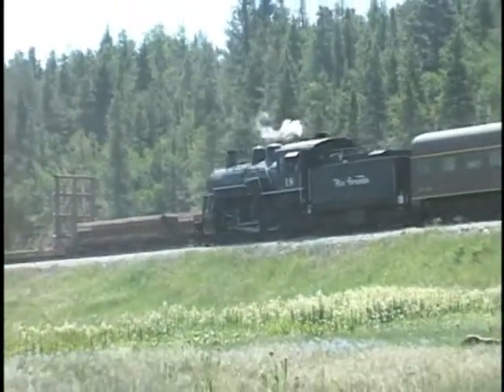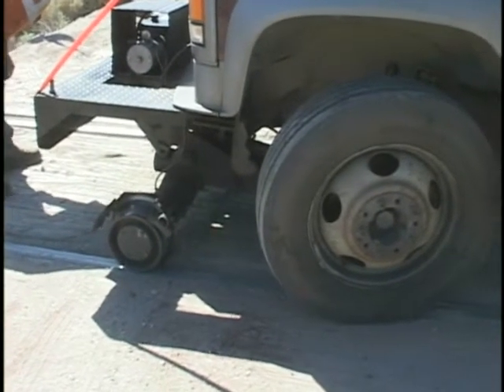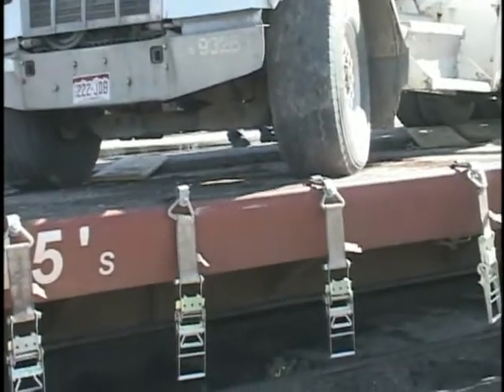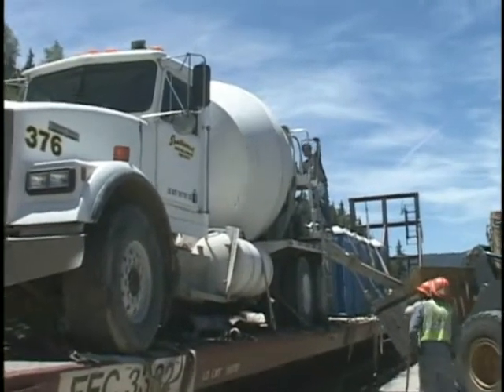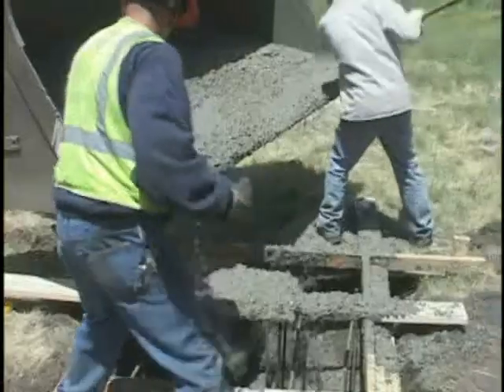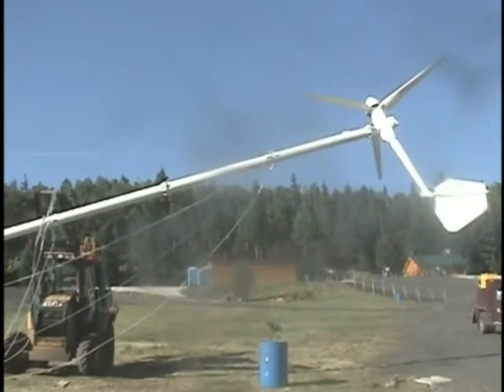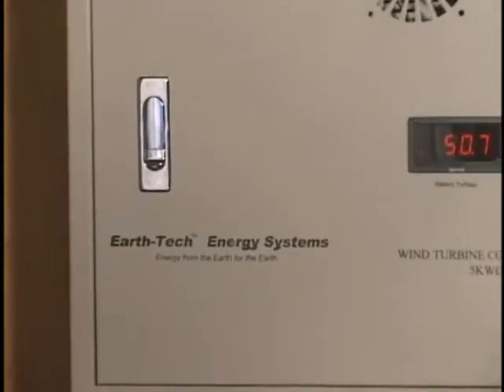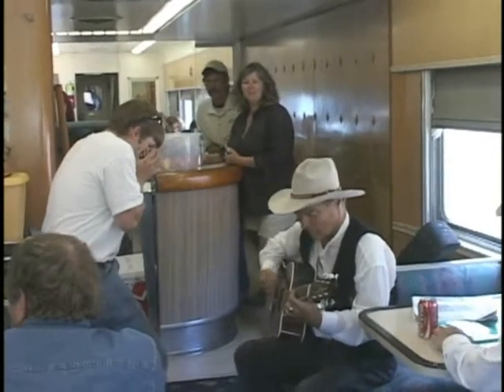Wind and Solar Hybrid Energy System for the Rio Grande RR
Ride the Rio Grande scenic railroad and watch as Earth-Tech Energy Systems installs a 60 foot ET-5 wind turbine and 5000 watt solar system to power the first all green high mountain concert series.  Featuring music and interviews with Michael Martin Murphey.